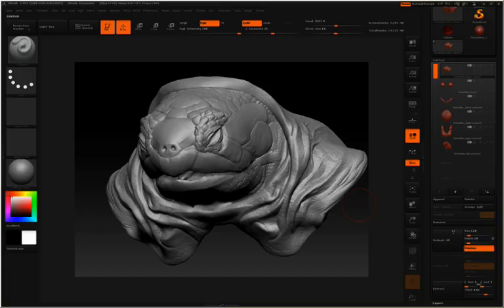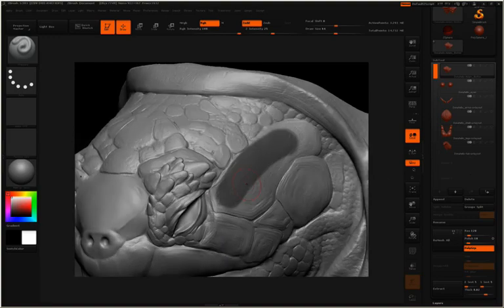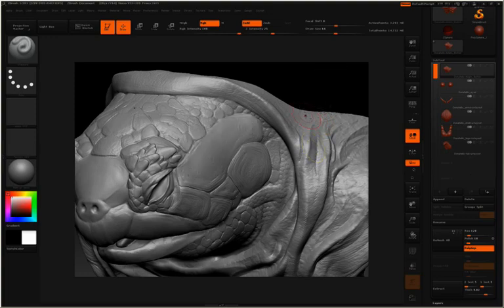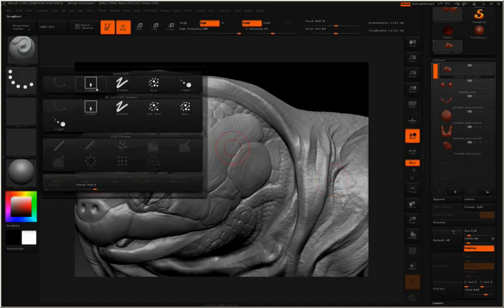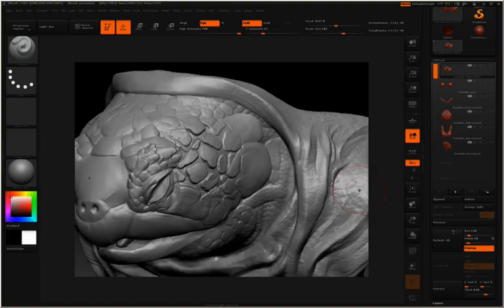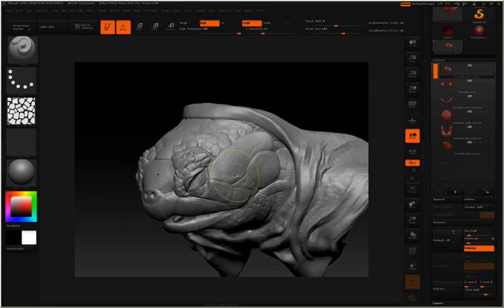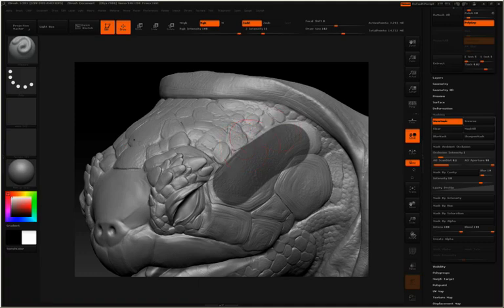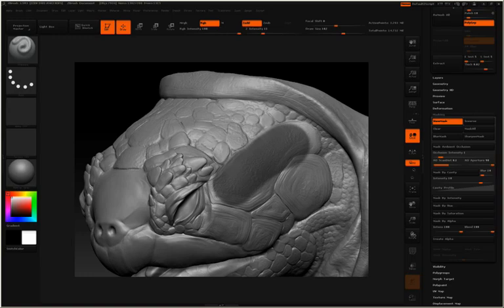Masking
ZBrush Tutorial | Masking.
Applying, inverting, and clearing masks.